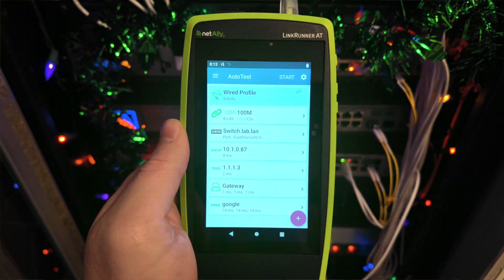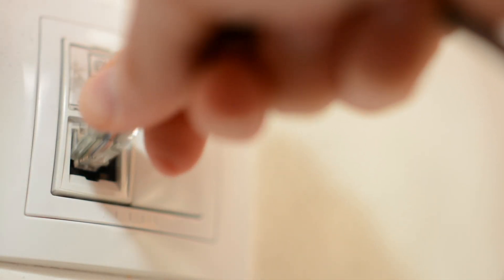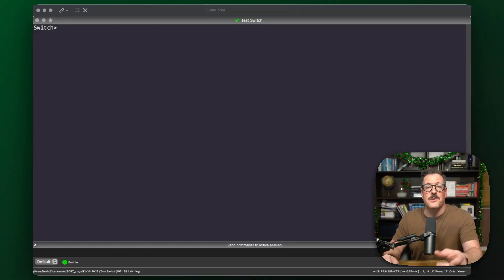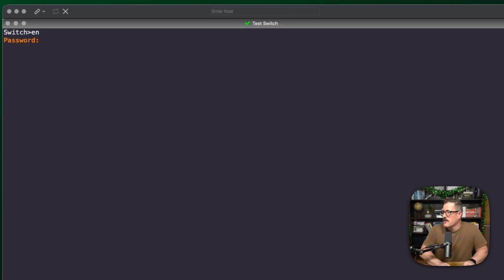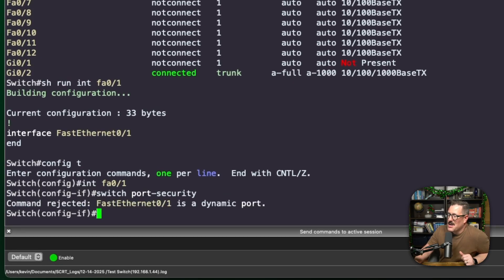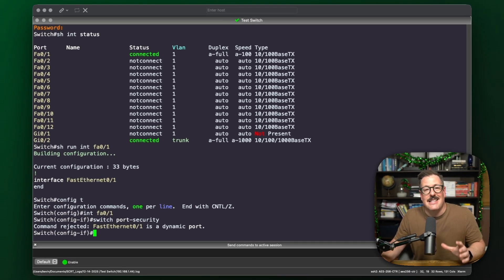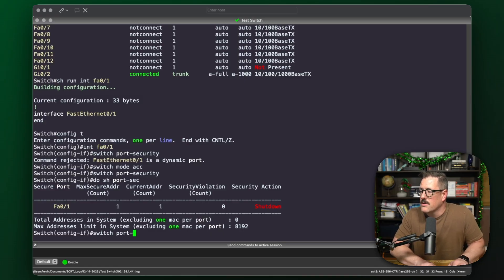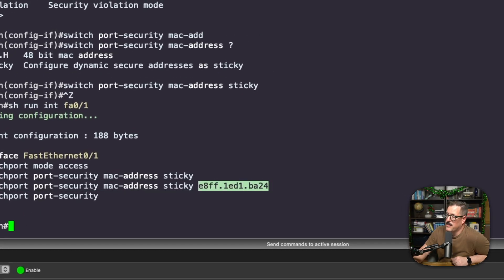Stop Network Intruders with Cisco Port Security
Learn how to configure port security on Cisco switches in this step-by-step tutorial. I'll show you the exact commands, demonstrate violations, and teach you the best real-world configuration using sticky MAC addresses and restrict mode.

Perfect for CCNA students and network engineers who need to secure switch ports.

⏱️ TIMESTAMPS:
00:00 Introduction
01:03 Physical security isn't enough
01:47 What information can hackers see?
02:37 Why does this happen?
03:42 Port security modes explained
04:40 Configuring port security
11:57 Other security access solutions
12:35 DO THIS RIGHT NOW

🔧 CISCO COMMANDS COVERED:
switchport mode access
switchport port-security
switchport port-security mac-address sticky
show port-security
show run interface

📋 WHAT YOU'LL LEARN:
• How to enable port security on Cisco switch ports
• The 3 port security violation modes (shutdown, restrict, protect)
• How to configure sticky MAC addresses
• How to recover from err-disabled ports
• Best practices for production environments
• When to use port security vs 802.1X

🎯 PORT SECURITY VIOLATION MODES:
• **Shutdown** (default) - Port goes err-disabled, requires manual recovery
• **Restrict** - Drops unauthorized traffic, sends SNMP alerts, port stays up
• **Protect** - Drops unauthorized traffic silently, no alerts

⚙️ RECOMMENDED CONFIGURATION:
interface GigabitEthernet1/0/1
switchport mode access
switchport port-security
switchport port-security maximum 2
switchport port-security violation restrict
no cdp enable
no lldp transmit

📚 CCNA EXAM TOPICS:
This tutorial covers CCNA 200-301 exam section 5.7 (Port Security). Essential knowledge for the CCNA certification and real-world network administration.

🎓 WHO THIS IS FOR:
• CCNA students studying for the 200-301 exam
• Network engineers configuring Cisco switches
• IT professionals responsible for network security
• System administrators managing Cisco infrastructure
• Anyone learning Cisco IOS commands

⚠️ COMMON PORT SECURITY ISSUES:
• Port goes err-disabled when user moves PC
• Multiple devices on one port (PC + IP phone)
• Users trying multiple ports and disabling them all
• MAC address table not saving after reboot
• Too many help desk tickets from port shutdowns

✅ THE SOLUTION:
Use sticky MAC addresses with restrict violation mode. This automatically learns and saves MAC addresses to the config, and keeps ports up while dropping unauthorized traffic. Way more manageable than the default shutdown mode.

💼 ABOUT ME:
I'm a network engineer with 15+ years of experience and multiple Cisco certifications including the CCNA. I make content to help people learn networking, pass the CCNA exam, and understand how to actually configure and troubleshoot Cisco equipment in production environments.

⚡ KEY COMMANDS:
• Enable: `switchport port-security`
• Sticky MACs: `switchport port-security mac-address sticky`
• Restrict mode: `switchport port-security violation restrict`
• Verify: `show port-security`

Questions about port security or Cisco switch configuration? Drop them in the comments!